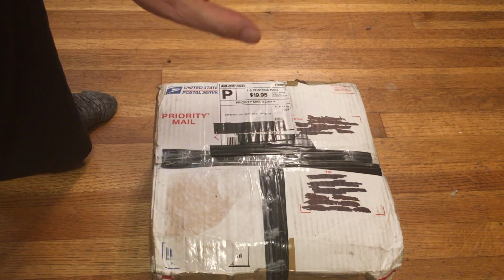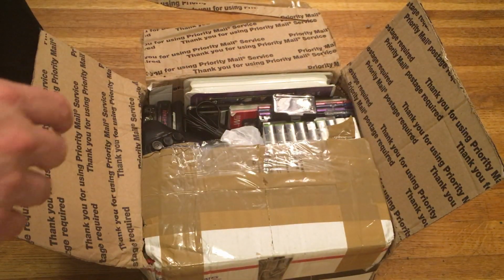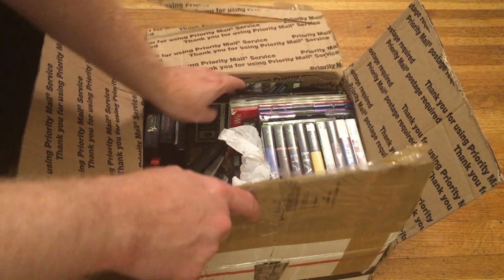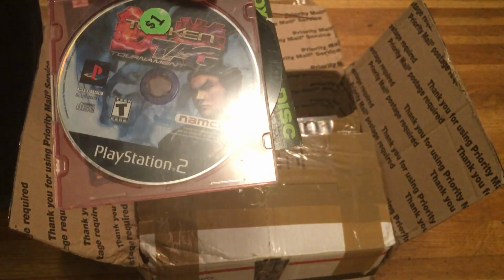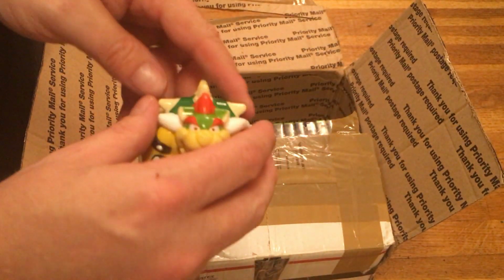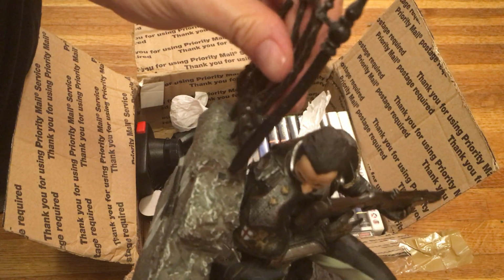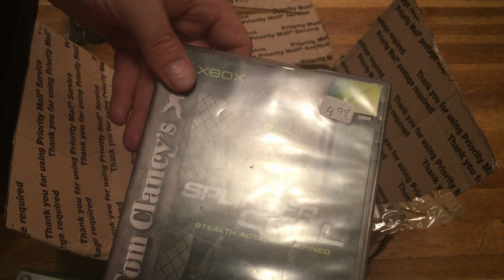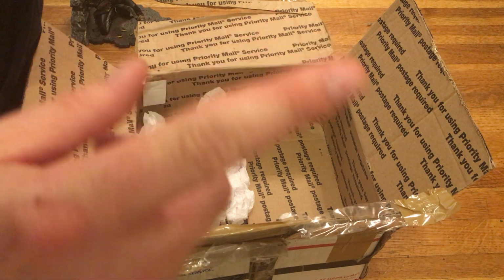Retro Swap Box Round 4 Unboxing!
In this video, I unbox the 4th round retro swap box.  Enjoy!